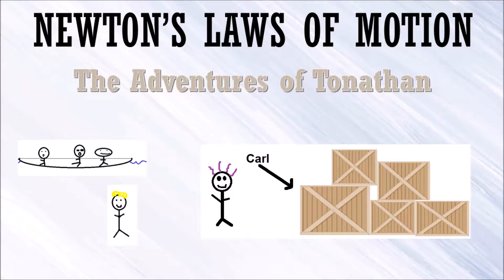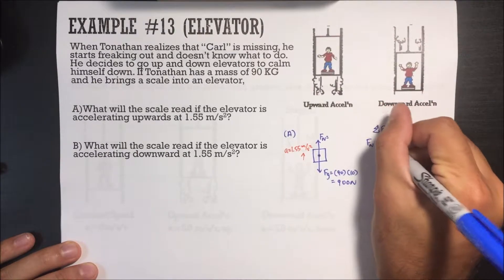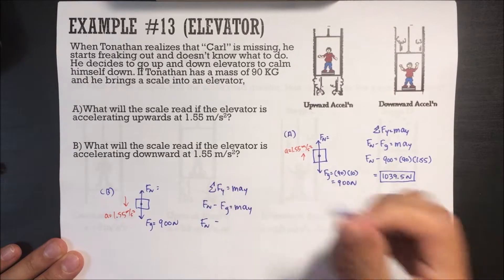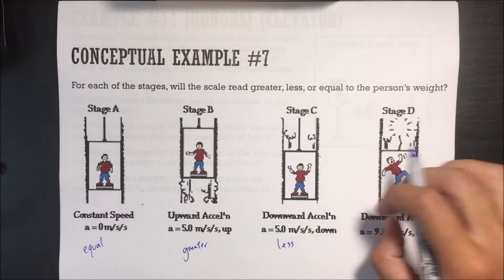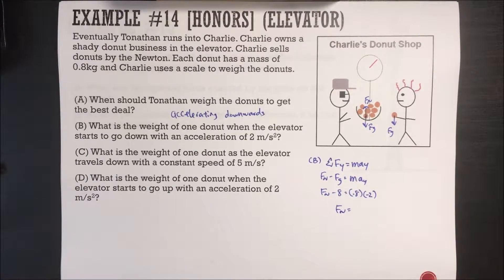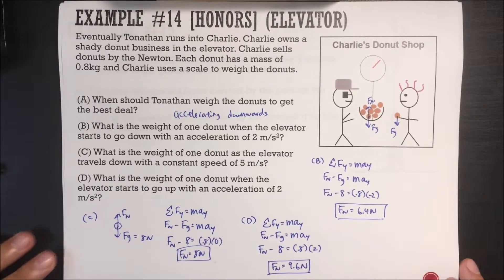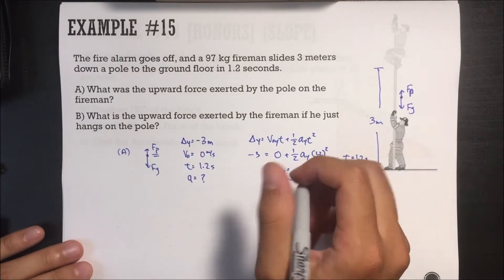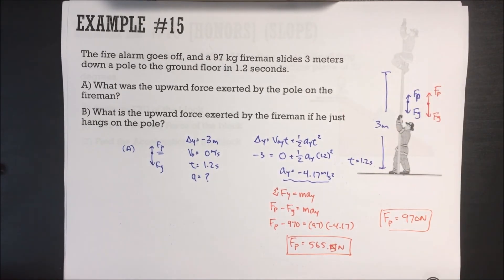Newton's Laws (Elevators)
Learn about Newton's Laws while uncovering the story of Tonathan

Example #13 - 0:00
Conceptual Example #7 - 4:00
Example #14 - 5:00
Example #15 - 8:15